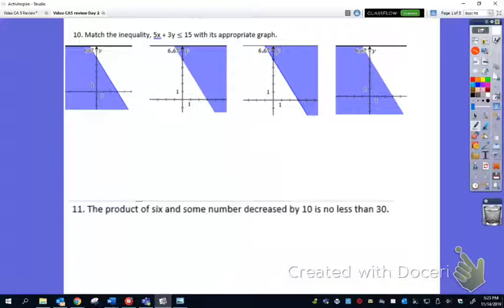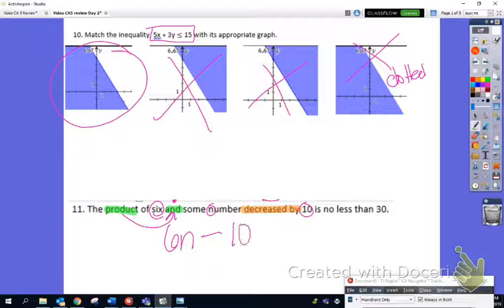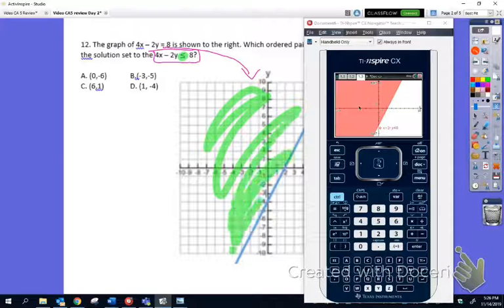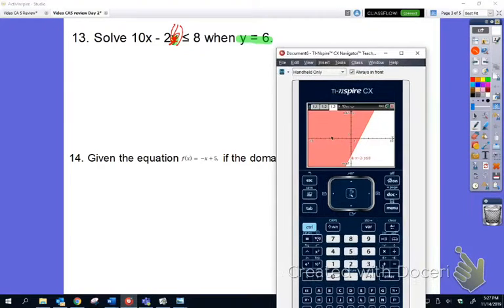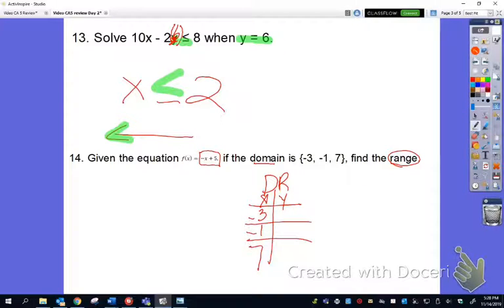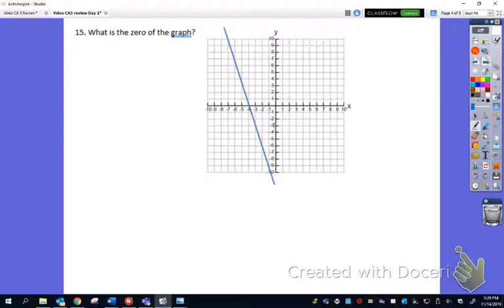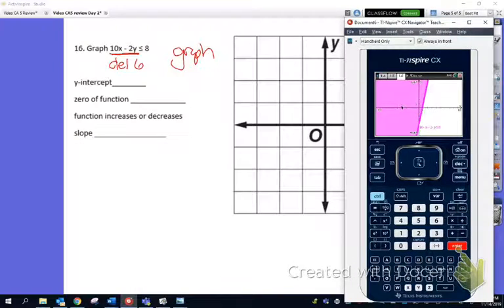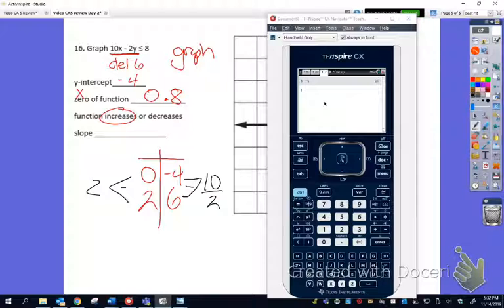CA 5 review day 2